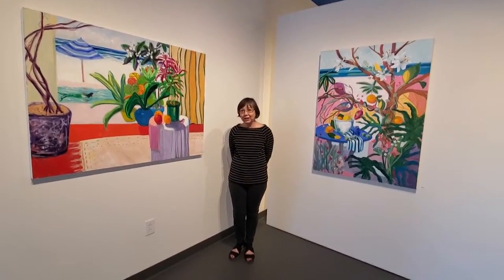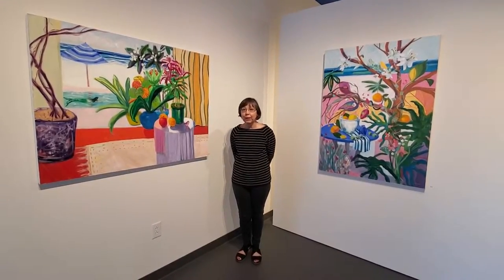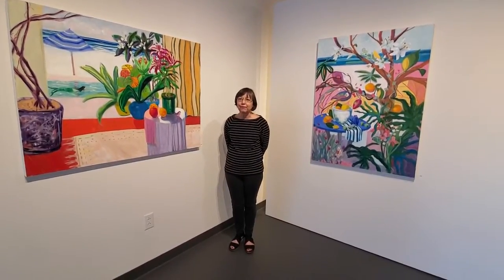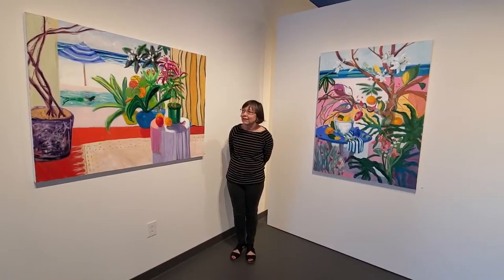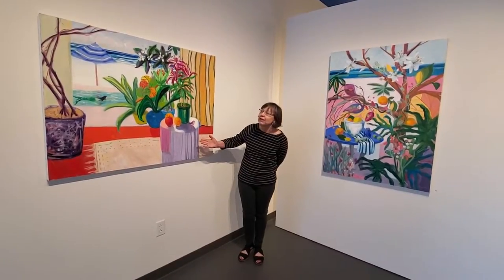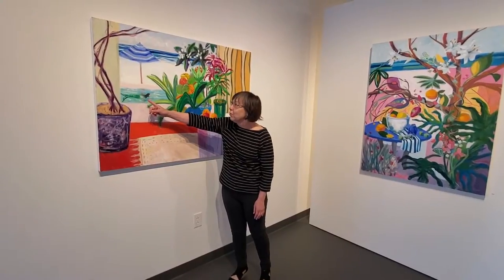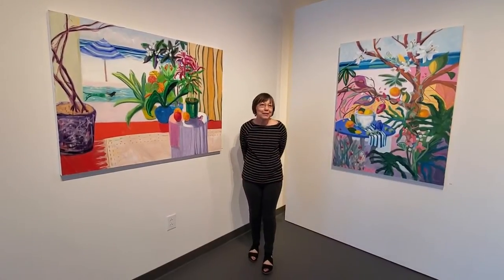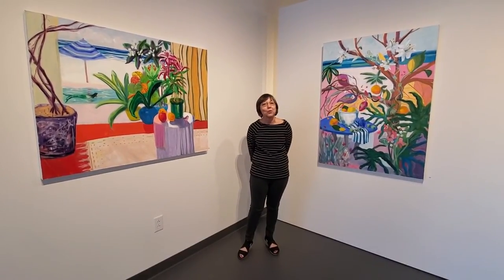One Minute Crit of paintings by Ruth Formica at Cerulean Arts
Carol Talylor-Kearney reviews the paintings by Ruth Formica at Cerukean Arts Collective Gallery as part of Exhibition through June 2nd.